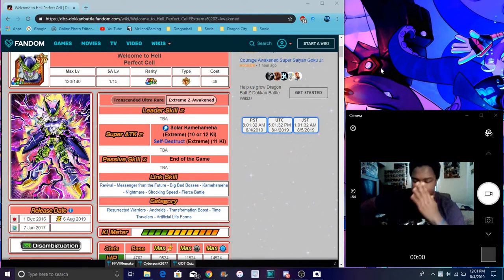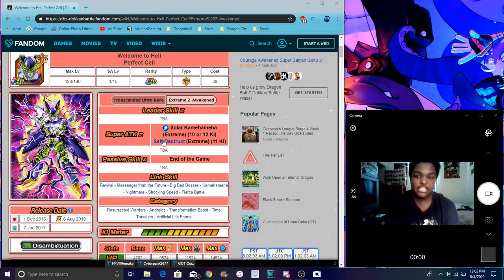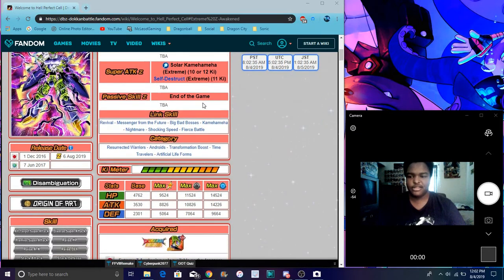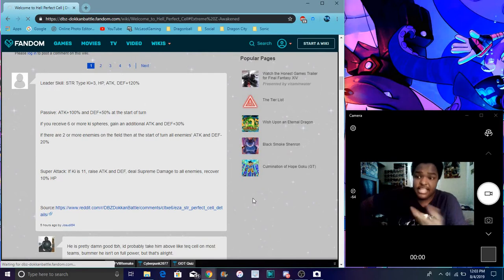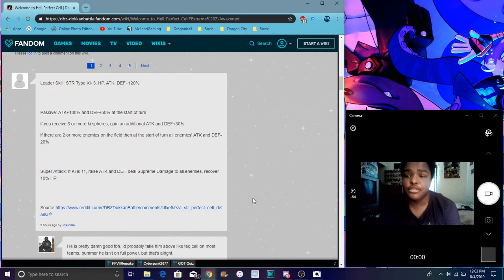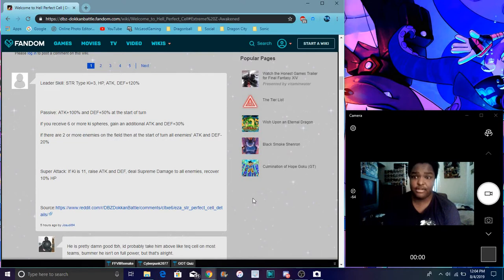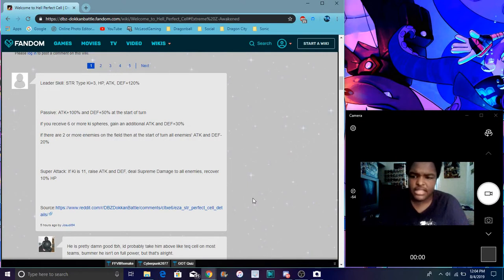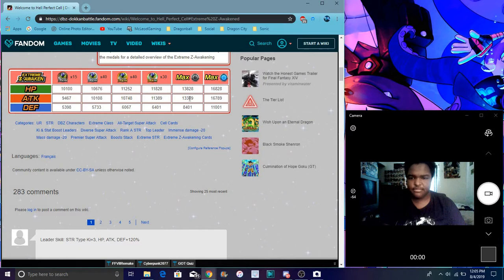STR Perfect Cell EZA Info All Stats & More All Info DBZ Dokkan Battle